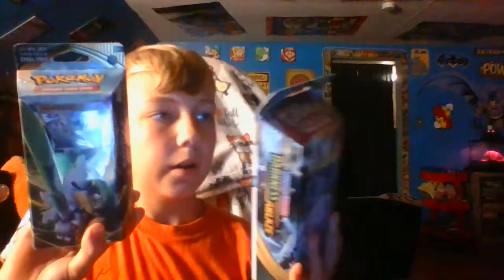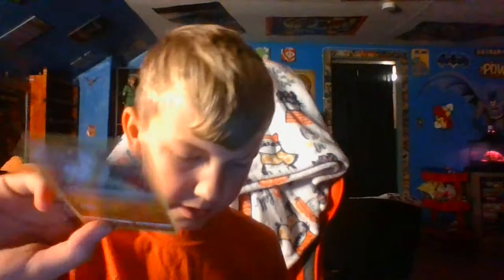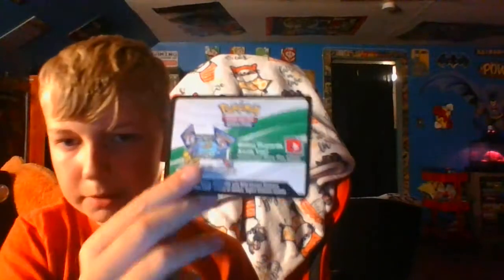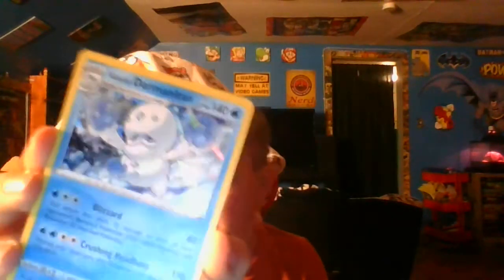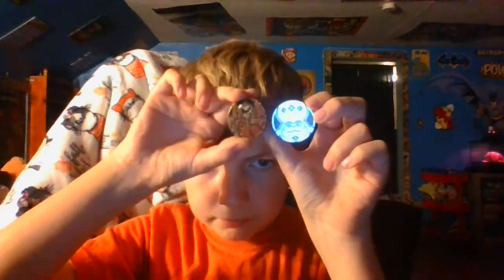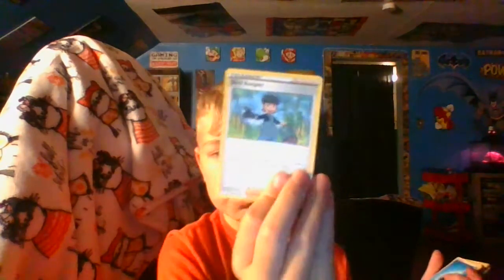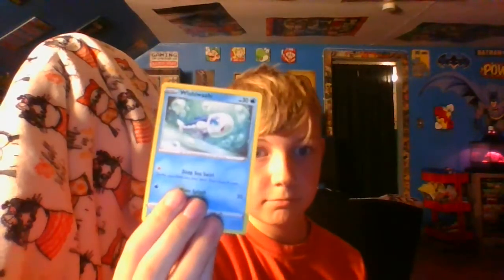Pokemon Sword and Shield Darkness Ablaze Set Unboxing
What the heck am I doing?